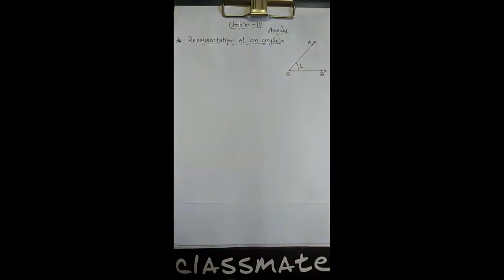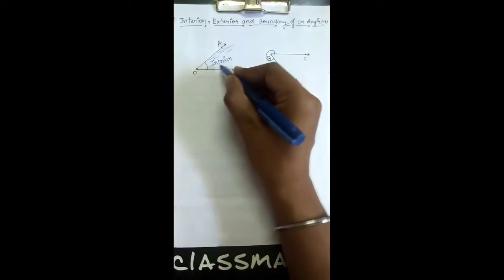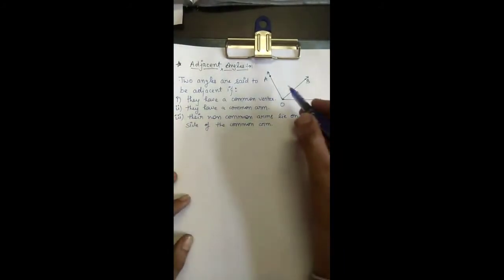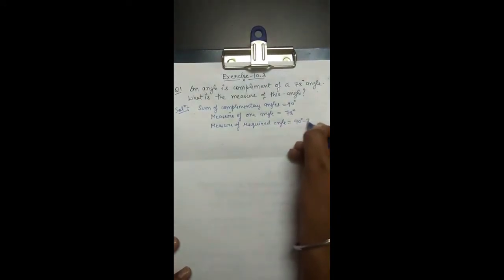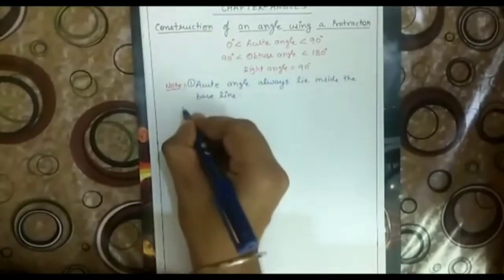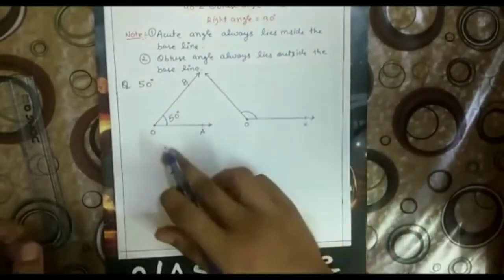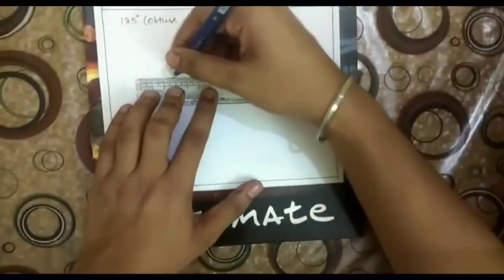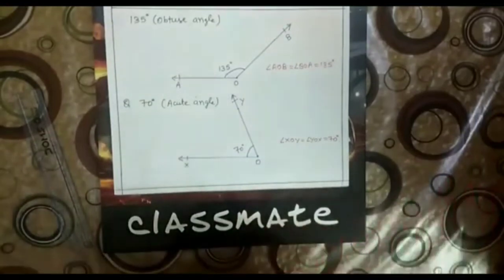Class 6 ch-10 angles revision